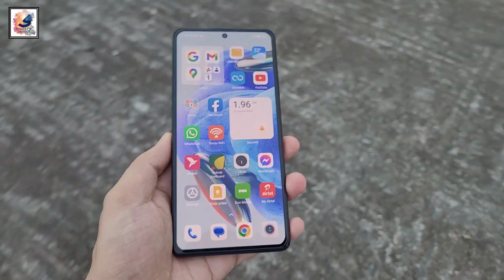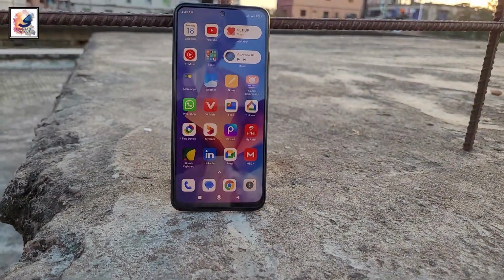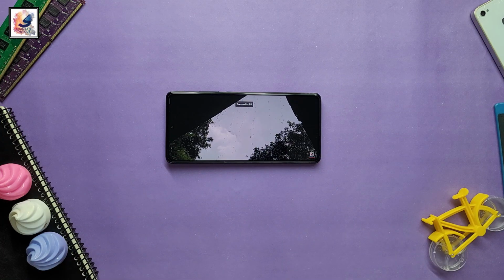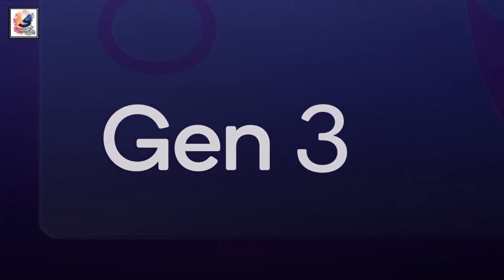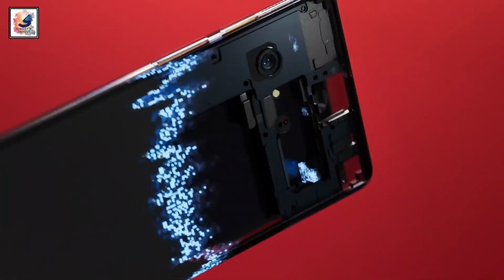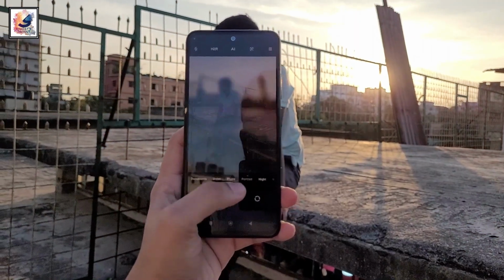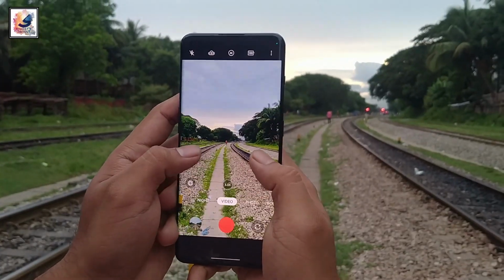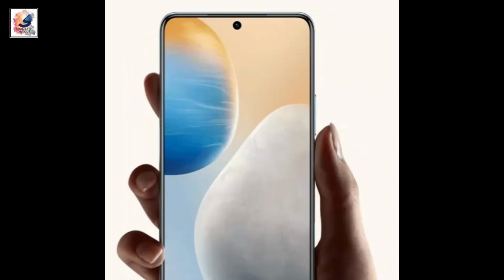Vivo X100s Official Release Date, Specs & Rumors or Leaks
About This Video- I like to share with you guys Xiaomi most powerful Flagship is coming. This is the Vivo X100s coming with Snapdragon 8 Gen 3 Chipset and Four 50MP camera System. and a slightly curved screen. a 50MP Sony LYT-900, 50MP ultrawide sensor, a 50MP 3x zoom sensor with macro mode, and another 50MP 5x zoom sensor  Xiaomi 14 Ultra will have a bigger battery as well. I hope you guys like and enjoy it.

Queries Solved:
shadat's dayout
vivo x100s
vivo x100s price
vivo x100s features
vivo x100 ultra
vivo x100s unboxing
vivo x100s camera test
vivo x100 ultra camera
vivo x100 ultra leaks
vivo x100 ultra release date
vivo x100 ultra rumors
vivo x100 ultra review
vivo x100s launch date
vivo x100 ultra
vivo x100s specs
vivo x100 ultra news
vivo x100 ultra 2024